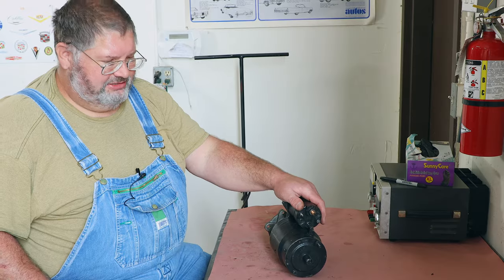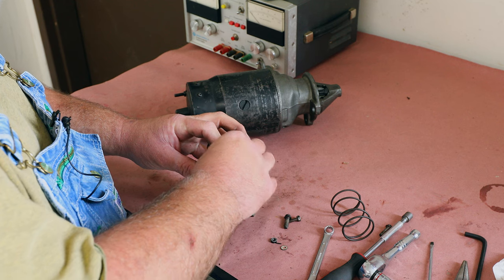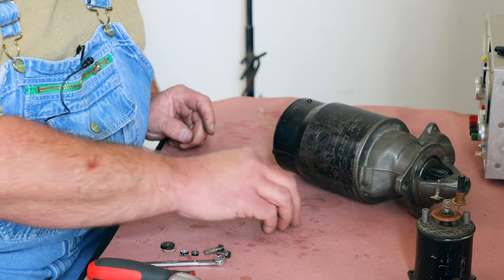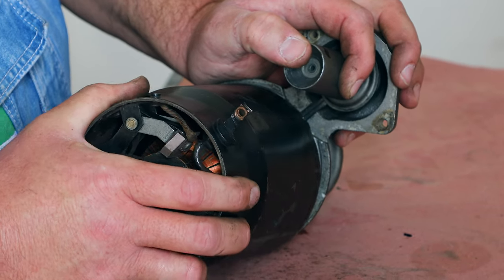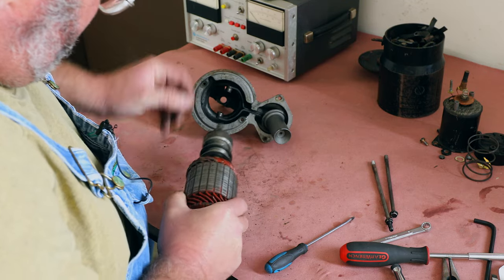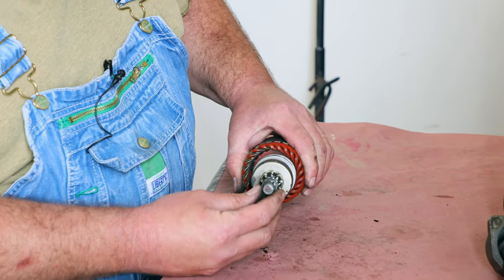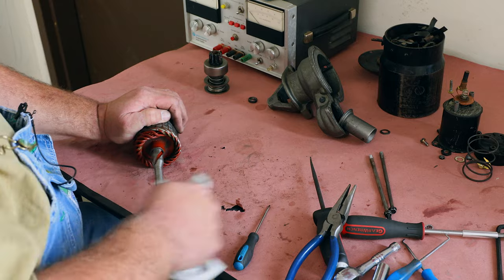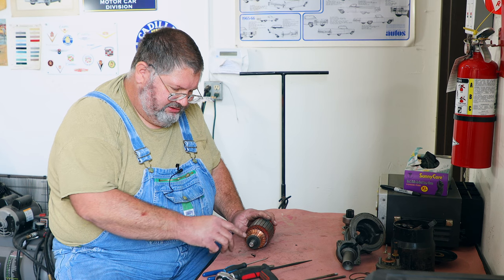How To Rebuild A GM Starter - Part 1 of 2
When it comes to GM starters, they are very similar to each other for many different years and makes. A lot of their interior parts are the same. In this video, Josh will show you how to rebuild a starter after inspecting it and making sure all the parts are functional.

This is part one of a two part series.

Visit the Boys & Girls Club of St. Helena and Calistoga
You can DONATE to the Boys & Girls Club of St. Helena and Calistoga

“Deluxe"
Written by Falls

"Sweet Mama (All Over You)"
Written by Fillmore

"Big Kid Now"
Written by Dresden, The Flamingo

"Nice One"
Written by Midnight Daydream

SOCIAL MEDIA -